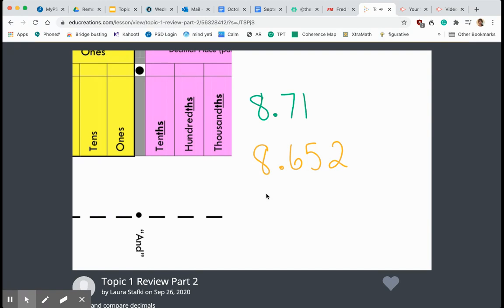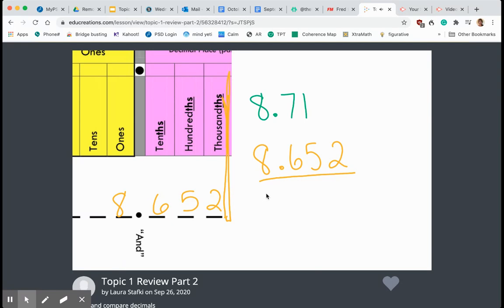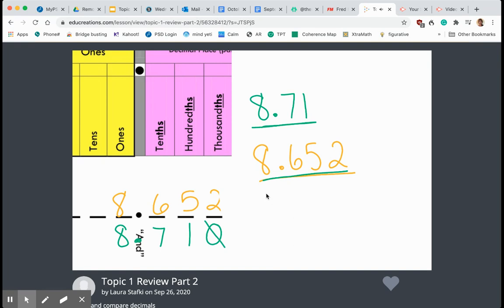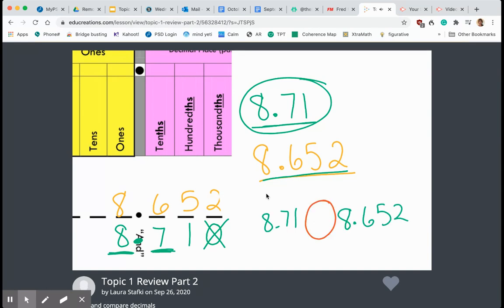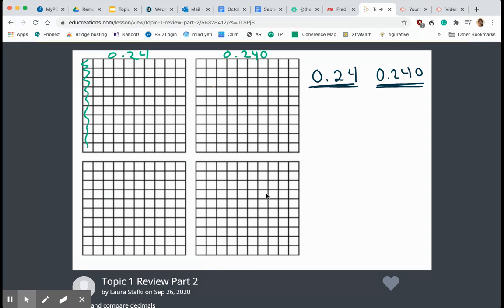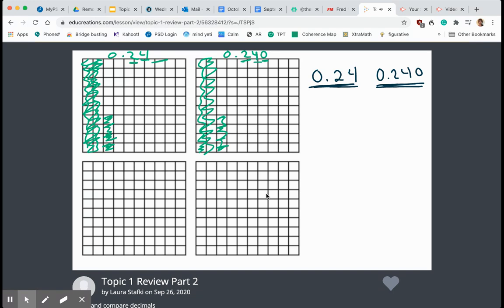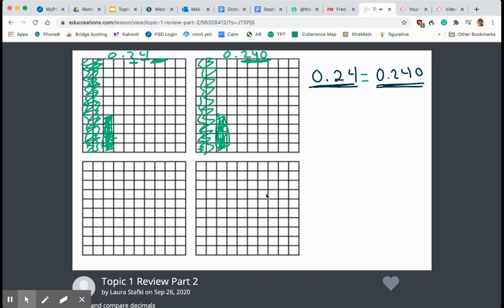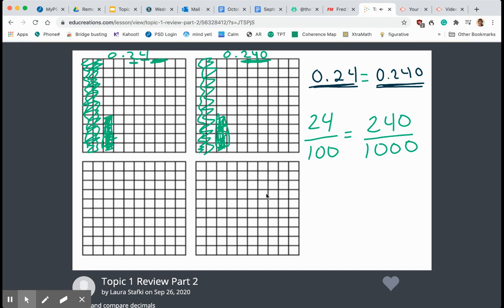Topic 1 review part 2